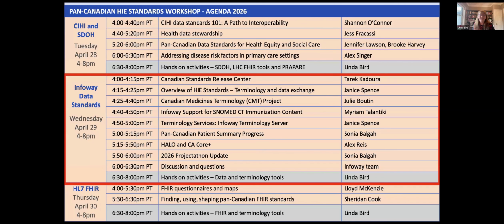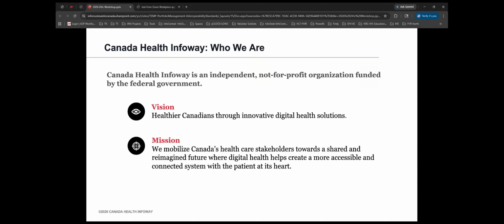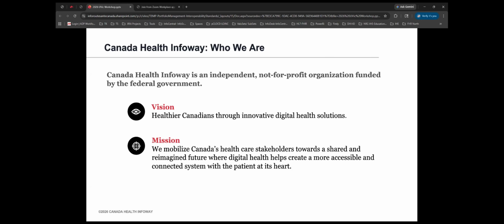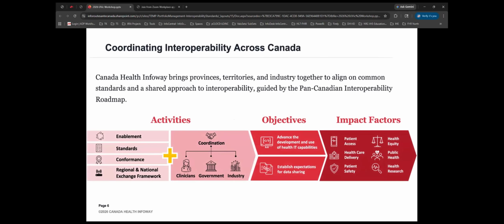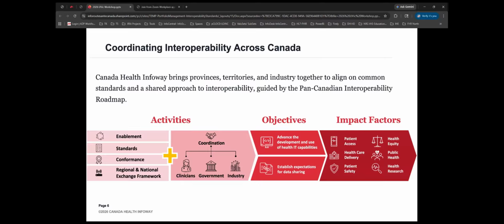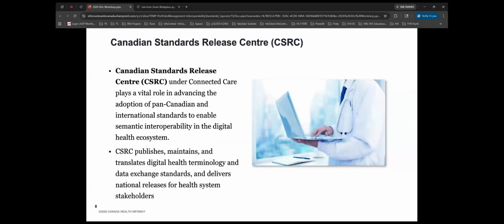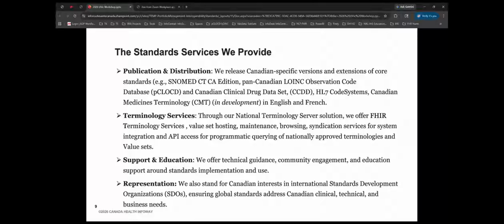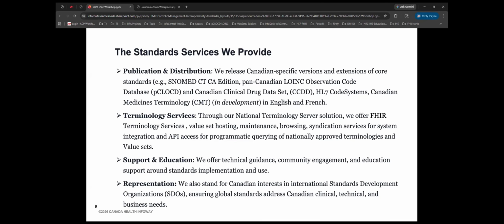Tarek Kadoura - Pan-Canadian HIE Standards Online 3-Day Virtual Workshop 2026